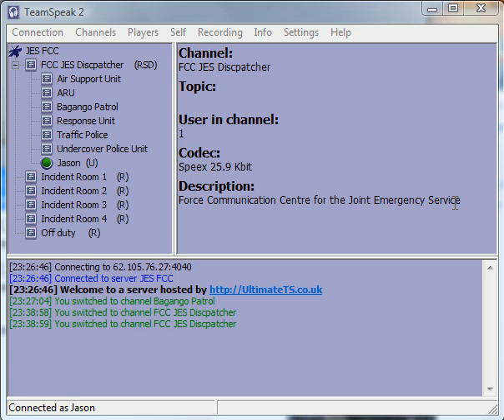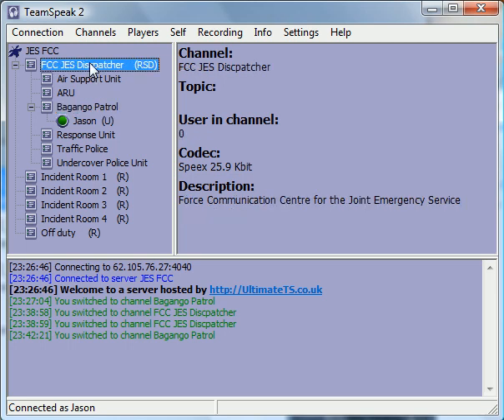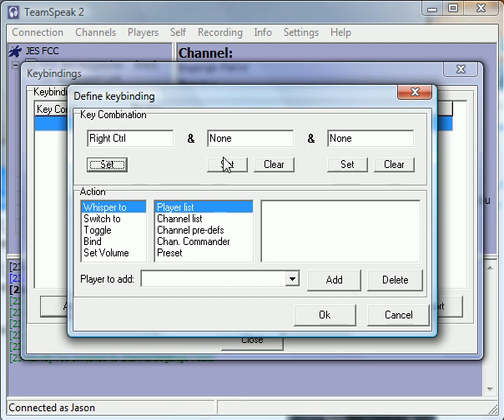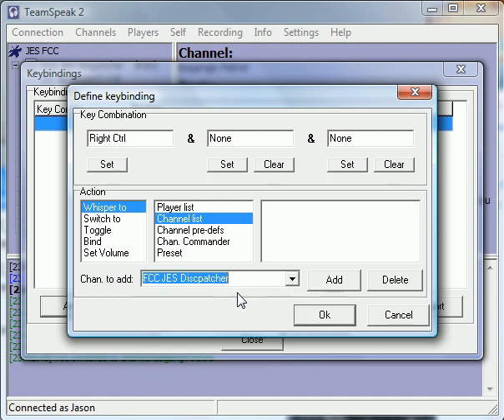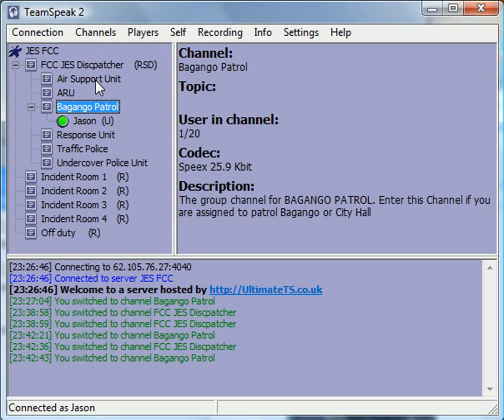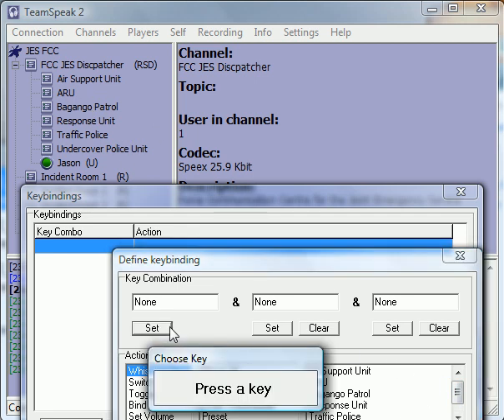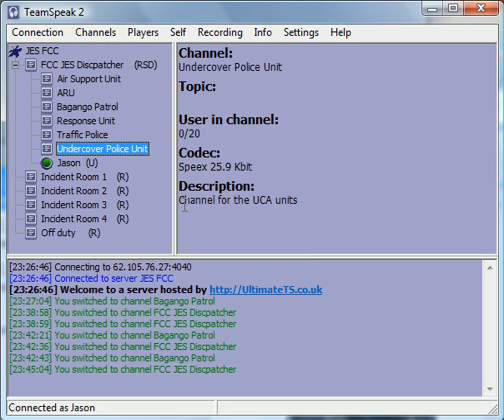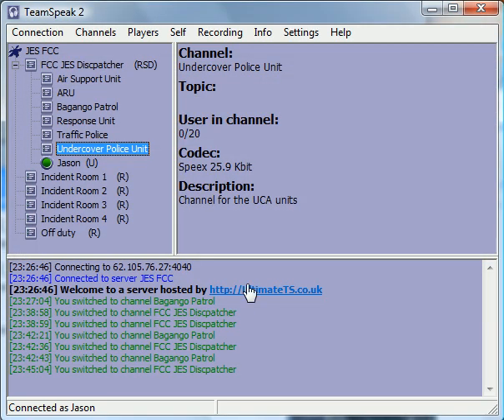ArmA-RPG.com - JES Teamspeak Server - Tutorial 2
How to setup whispers on the JES Server